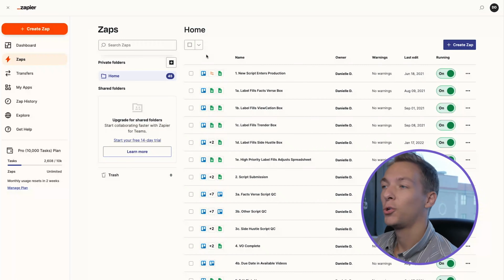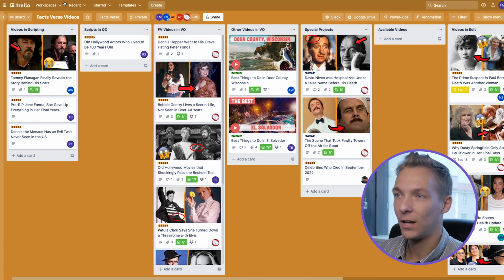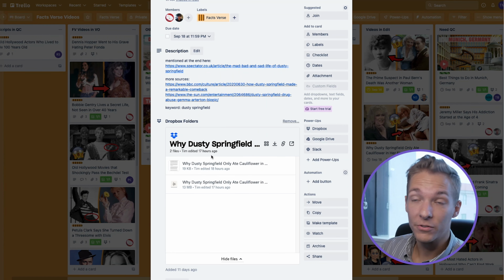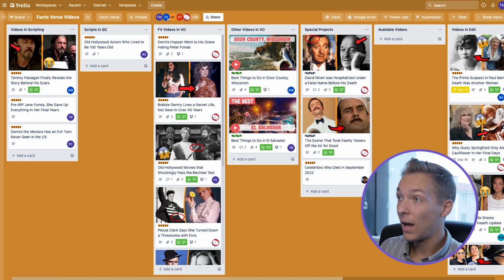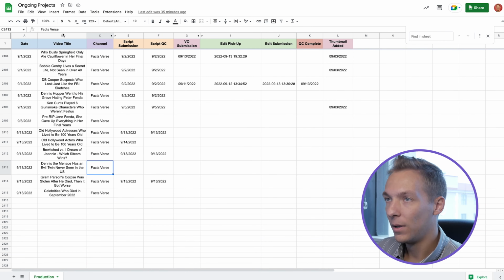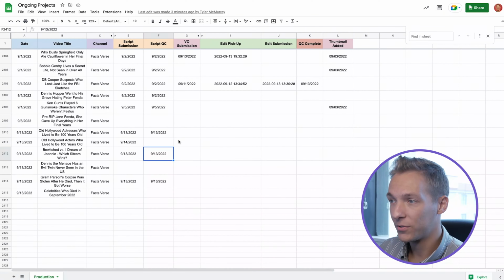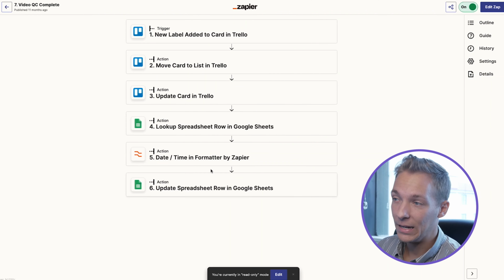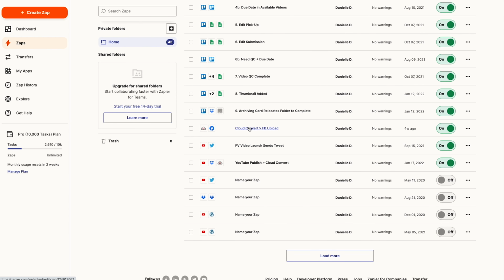Automate YouTube Videos Without Lifting a Finger | YouTube Automation Series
to get started with our YouTube automation course!

Welcome back to our YouTube automation series, where I show you behind the scenes of facts verse, our automated YouTube channel that generates roughly six figures of monthly revenue.

In this video, I’m going to show you the exact systems and tools we use to automate over 90% of our video production workflow. If you’ve seen previous videos, you’ll know we have our entire workflow here in Trello, where videos are completed and uploaded automatically by our team after simply putting in a video topic.

00:00 - Intro
00:48 - Freelance Team
01:51 - Project Management Platform
02:12 - Automation Tools
02:47 - Trello Workflow Process
08:25 - Zapier

Today’s video was voted on by our members, so shout out to our inner circle of viewers who are supporting the channel and keeping this series going.

YouTube automation takes a bit of work upfront - figuring out puzzles and problem-solving. I spent weeks setting this up, but it resulted in years of automated workflow - well worth it.

I’d be really curious to see if there’s one part of this system that is a roadblock for you so I can help you solve it in a future video.